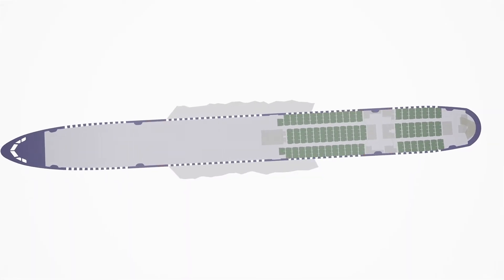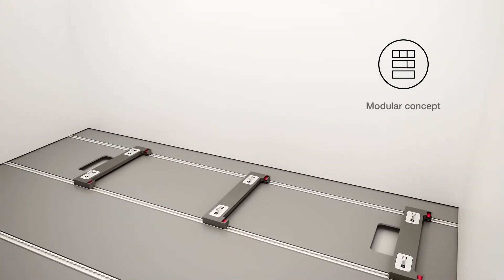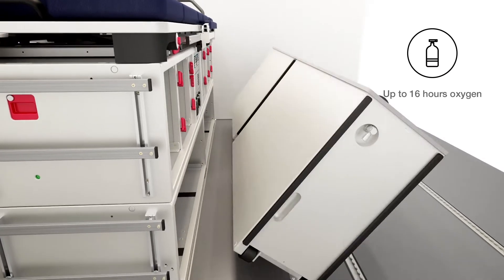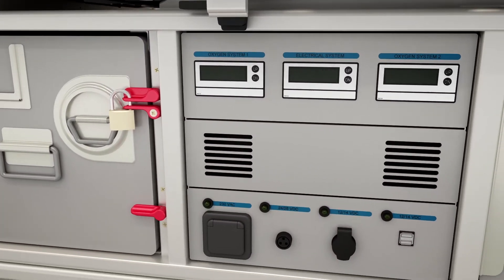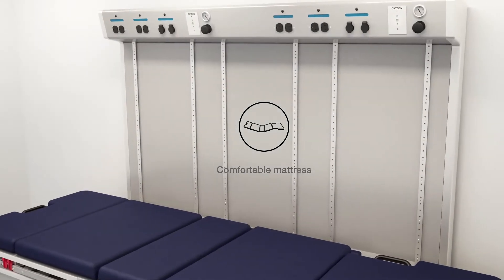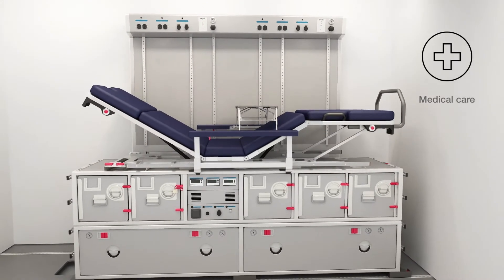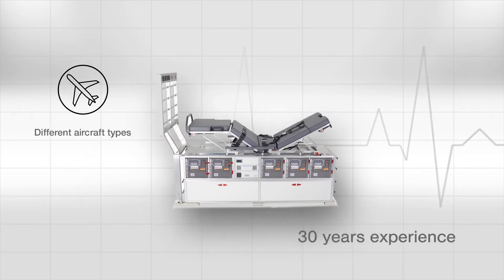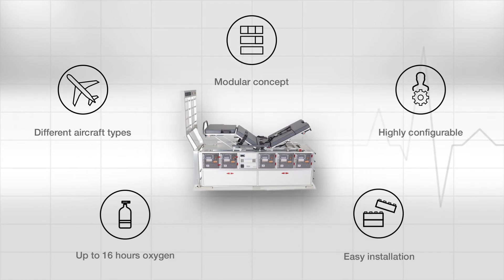»PTU« our Patient Transport Unit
Lufthansa Technik's Patient Transport Unit Next Generation (PTU NG) offers the latest medical technology. It presents the optimum solution for transporting patients requiring intensive medical care and for medical evacuation missions (Medevac). The Patient Transport Unit NG is featuring a modern design concept, building on proven technologies.